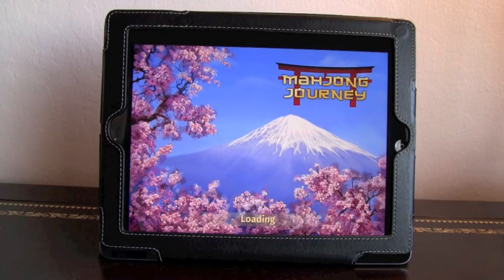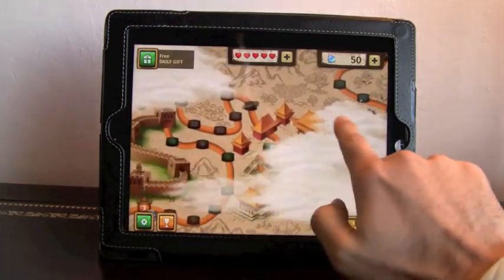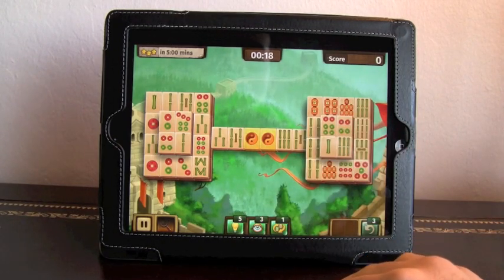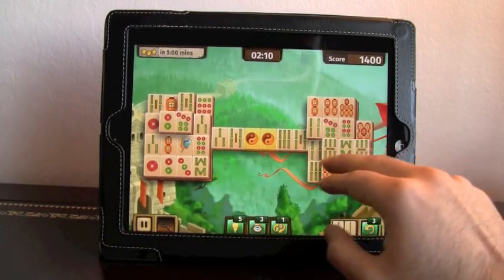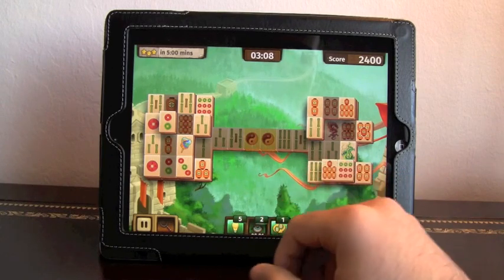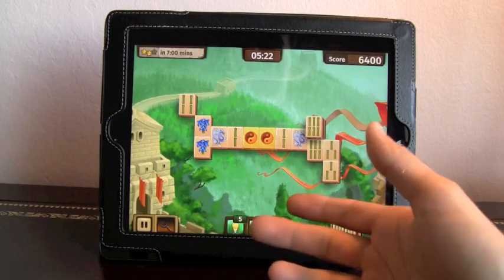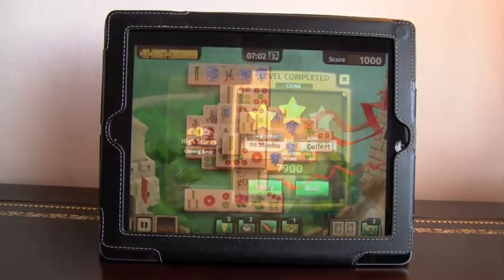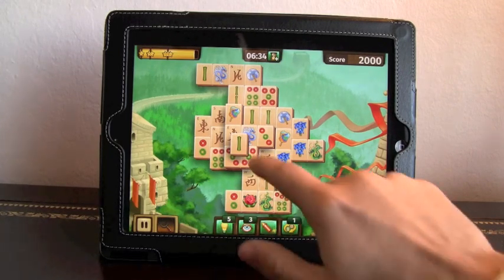Mahjong Journey iPad App Review